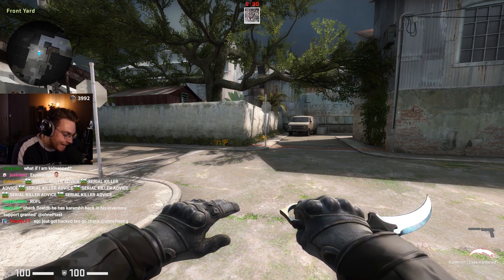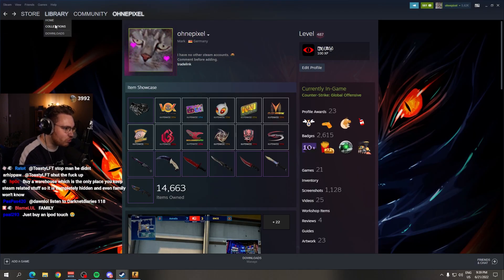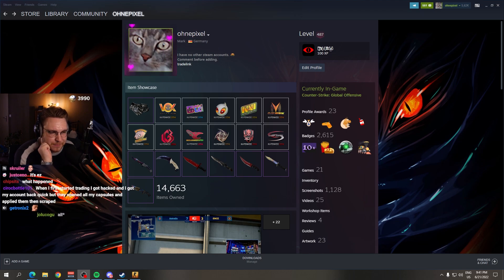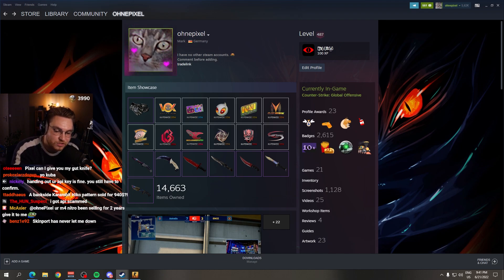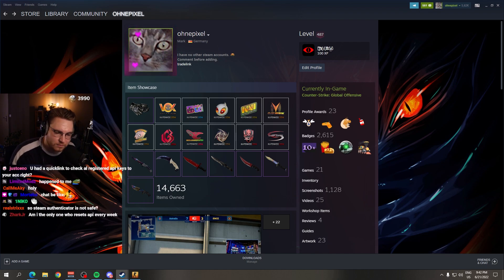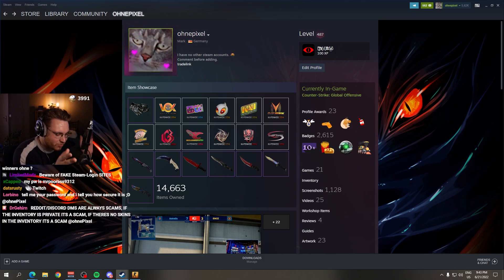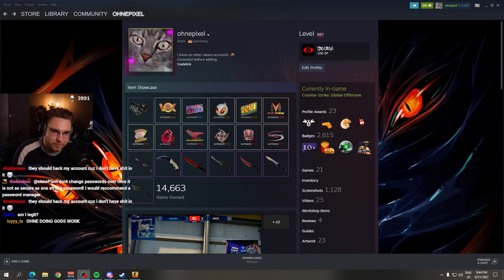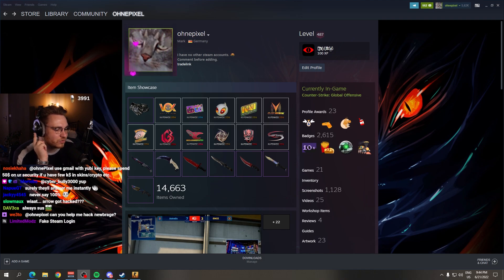how to secure your steam account & csgo inventory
tips and tricks on how to secure your steam account and csgo skins inventory